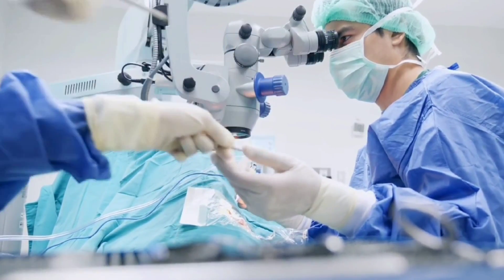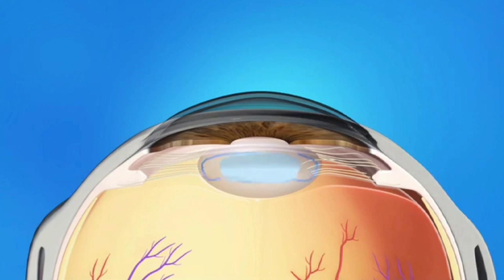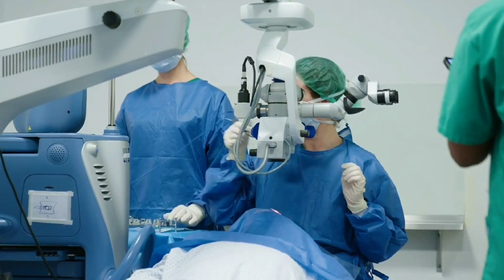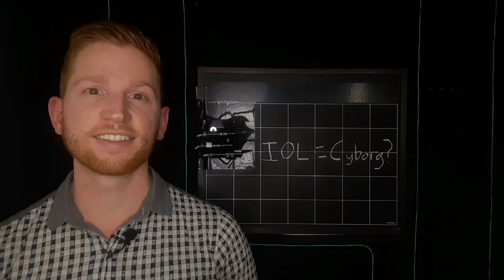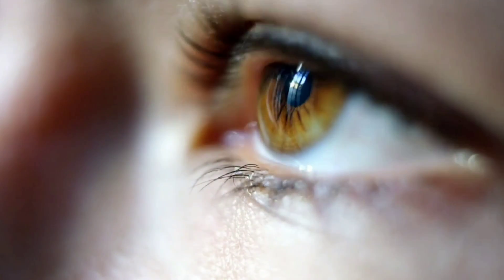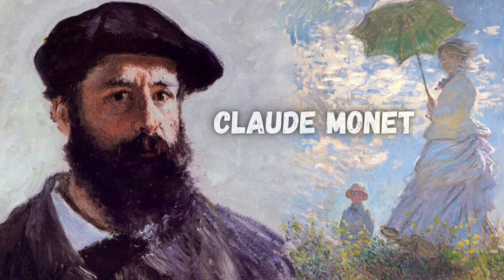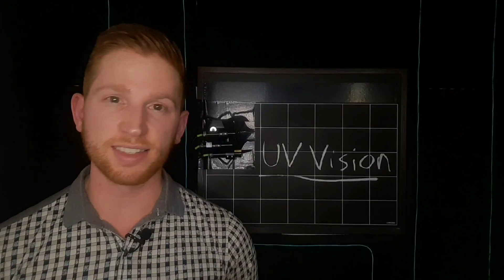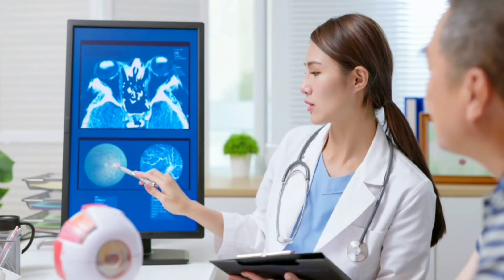Eye Surgery That Lets You See UV Light 👀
The ability to see ultraviolet (UV) light that's normally invisible to humans is a side effect of a certain kind of eye surgery! 👁️👁️

In this video, you'll discover:

- What that surgery is and why it's done
- How this new superpower of UV vision changes what you see
- A famous painter who did this, significantly changing their work after the surgery